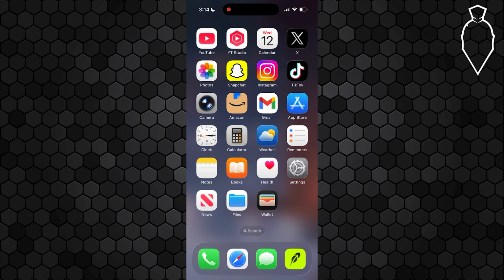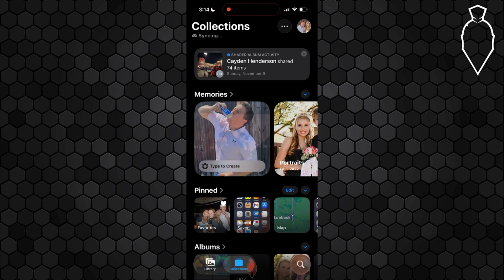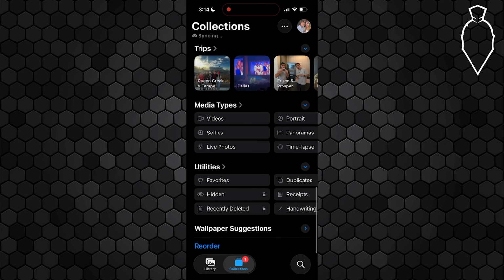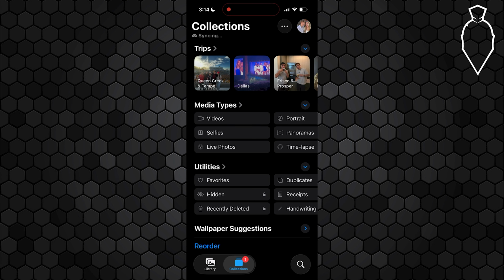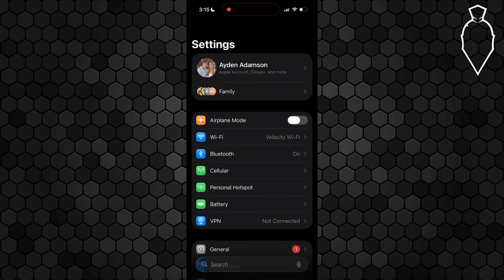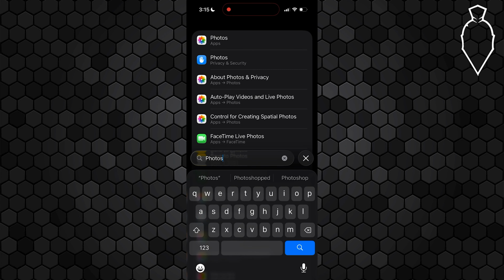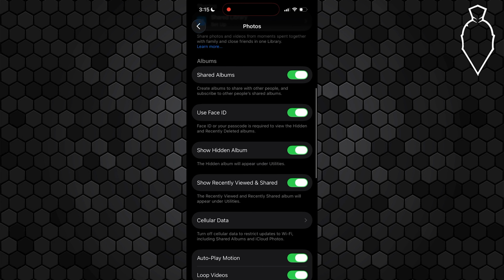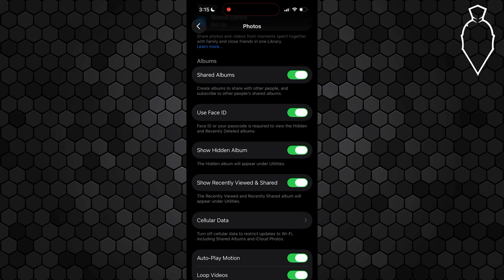How To Hide Hidden Photos Album On iPhone - Step By Step